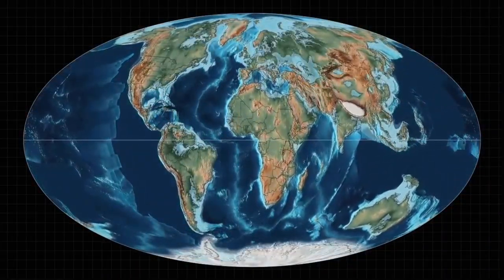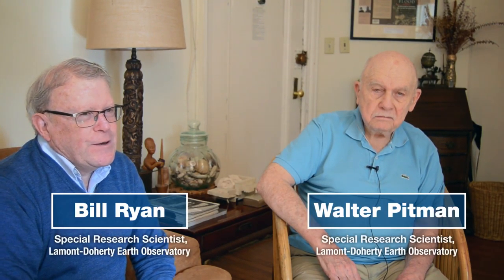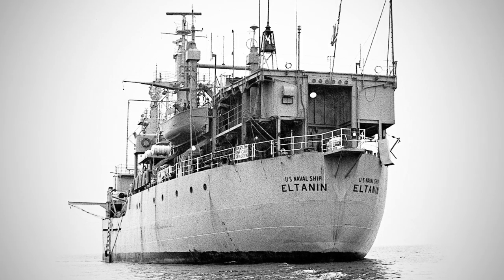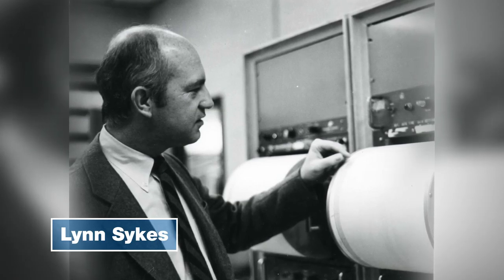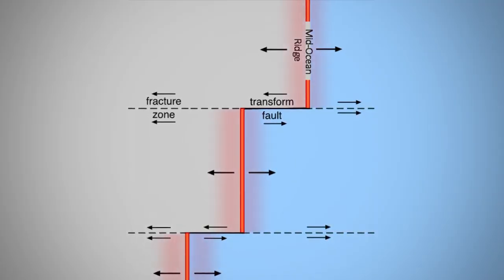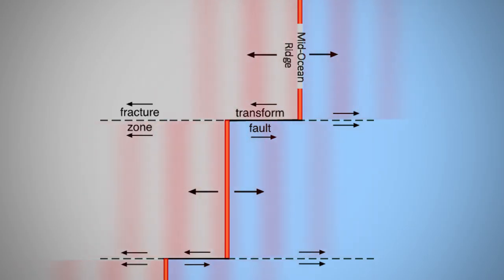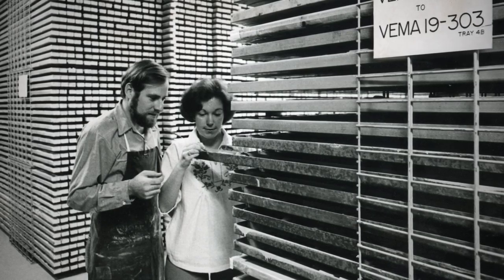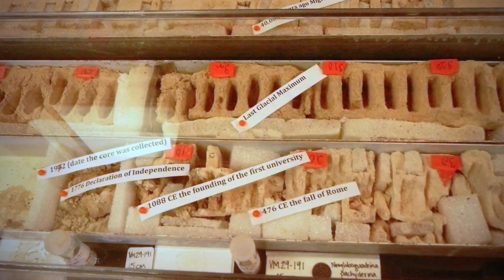The Eureka Moment that Brought Plate Tectonics to Life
Fifty years ago, a graduate student named Walter Pitman made a discovery that would change the way we see our planet. It was late at night, and Pitman was reviewing charts of ship data that had just come off the computer. What Pitman saw in those lines confirmed the theories behind sea floor spreading and set the stage for our understanding of plate tectonics. Pitman and long-time Lamont-Doherty Earth Observatory colleagues Bill Ryan and Lynn Sykes talk about that discovery and the way the field erupted with new findings.